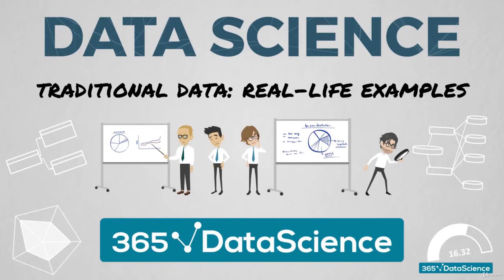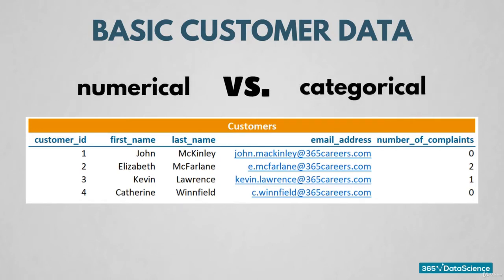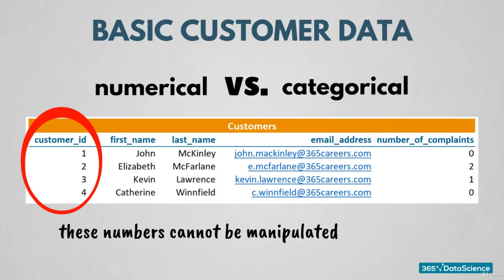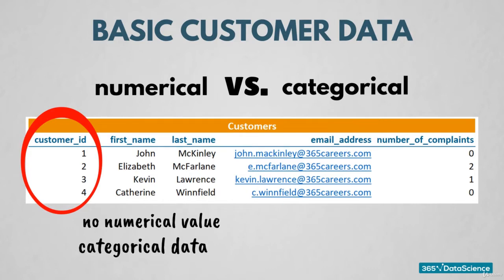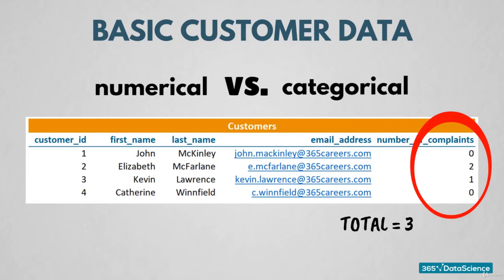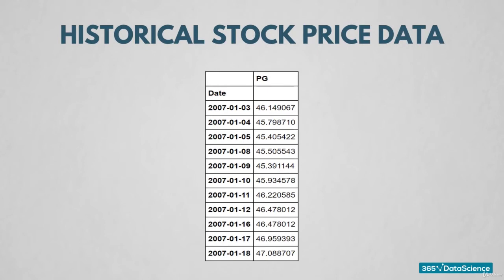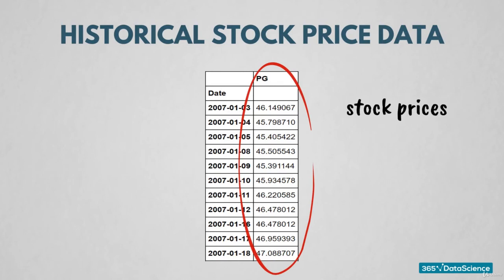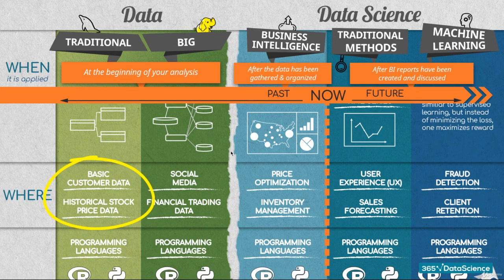6 Real Life Examples of Traditional Data POPULAR DATA SCIENCE TECHNIQUES BOOTCAMP FULL COURSE